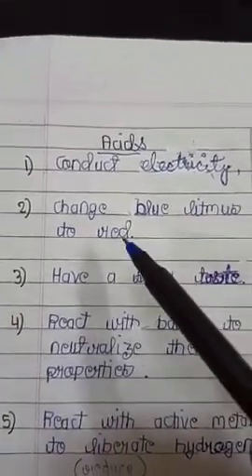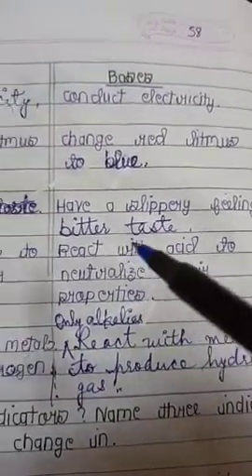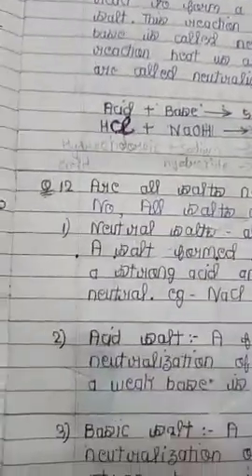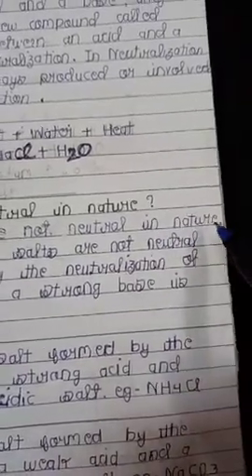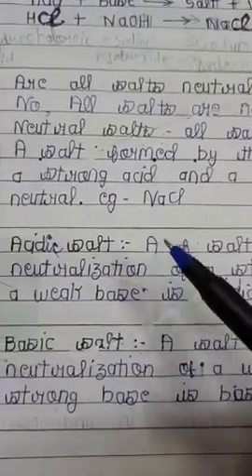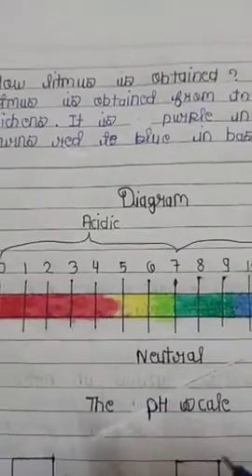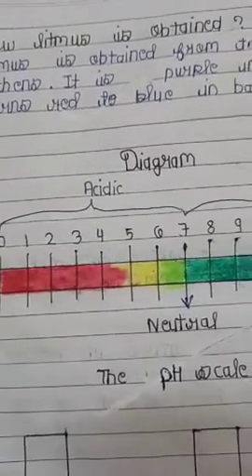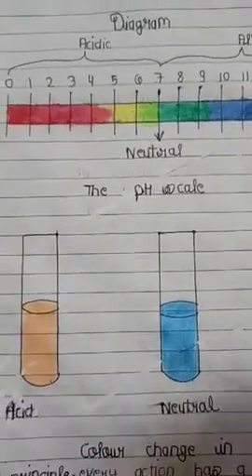class 7 Chapter 5 Question Answers part 4